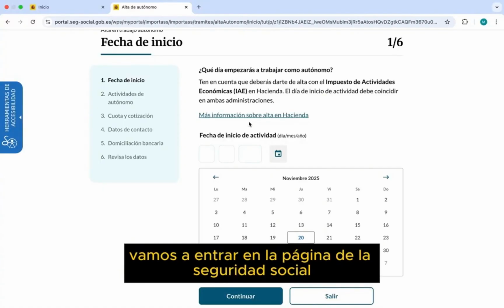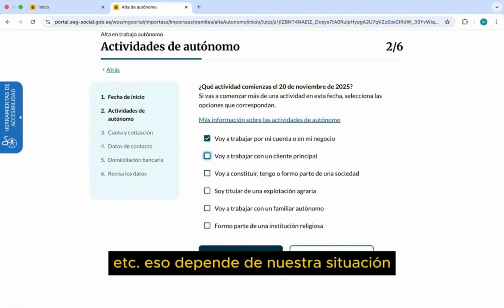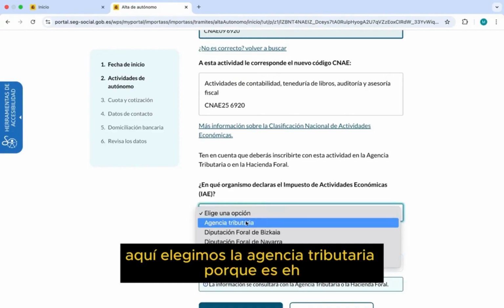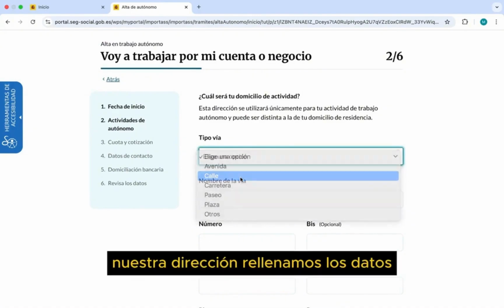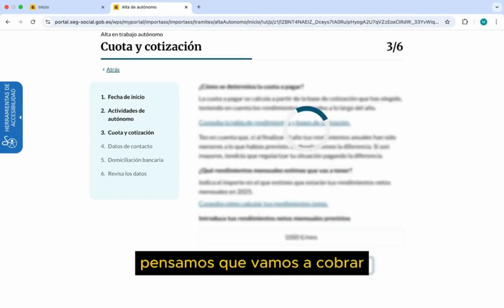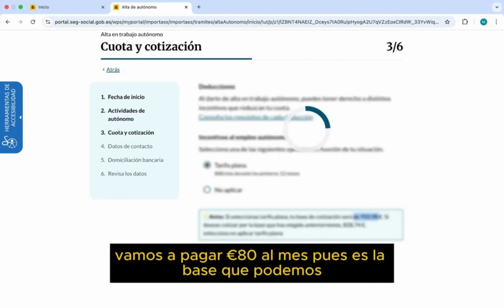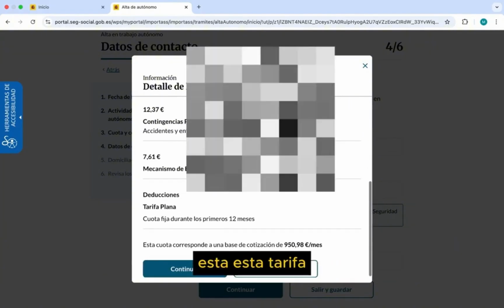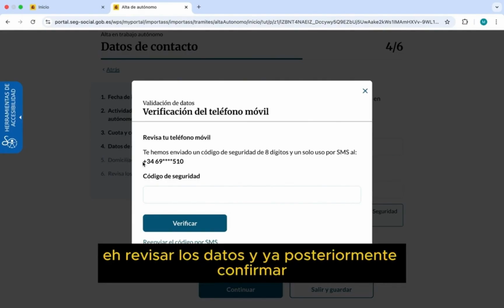How to register for Social Security in Spain (self-employed)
How to register for Social Security in Spain as self-employed, screen by screen. RETA, the special regime for autónomos, from logging into the portal to confirming your registration.

What you'll see:
Accessing the portal: how to log into Import@ss (Social Security's online platform) with your digital certificate or Cl@ve.
Registering under RETA: where to find the self-employed registration form and what it asks for.
Choosing your contribution base: how this decision affects your monthly quota, and what most new autónomos get wrong here.
Applying the flat rate (tarifa plana): how to claim the reduced quota if you're a first-time autónomo.
Confirming your registration: how to check it went through and what document to save.

This is the second step after registering with the Tax Agency. If you haven't done that yet or still need your digital certificate, both are covered in other videos in this series.

If you'd rather have someone handle your taxes and flag the deductions you're missing, at renn we do it over WhatsApp and reply in under an hour.